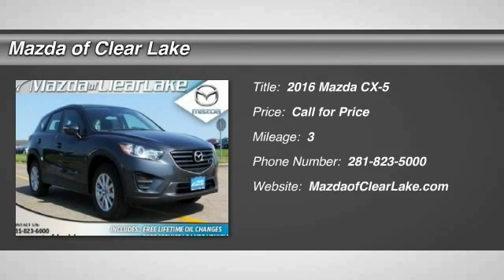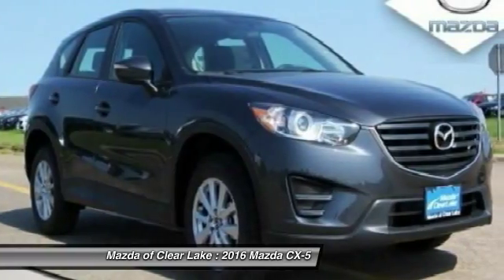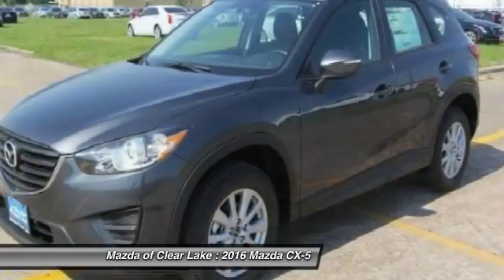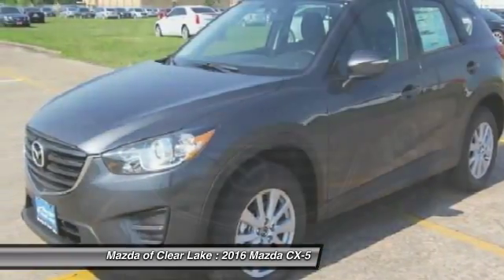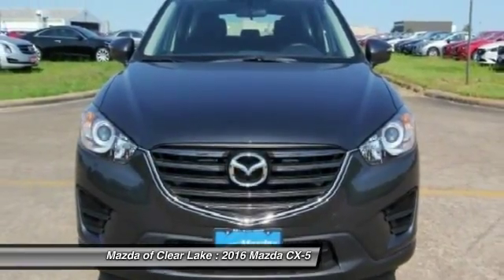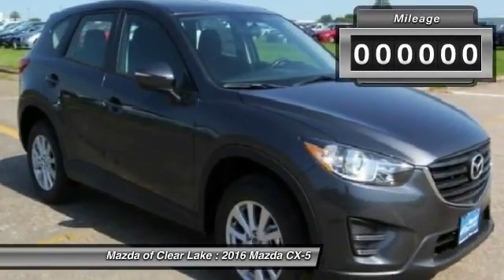2016 Mazda CX-5 Webster TX G0771971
2016 Mazda CX-5 Sport

FREE Lifetime Oil Changes and FREE 10 Year Engine Warranty. Mazda Connect Infotainment System (Aha Internet Radio, E911 Automatic Emergency Notification, Infotainment System Voice Command, Pandora Internet Radio, Radio Broadcast Data System Program Information, SMS Text Msg Audio Delivery & Reply, and Stitcher Internet Radio), Rear Camera Package, CX-5 Sport, Meteor Gray Mica, Black w/Cloth Seat Trim, 17 x 7J Aluminum Alloy Wheels, 4-Wheel Disc Brakes, ABS brakes, Brake assist, Cloth Seat Trim, Delay-off headlights, Electronic Stability Control, Four wheel independent suspension, Front Bucket Seats, Low tire pressure warning, Remote keyless entry, Speed control, Speed-sensing steering, Split folding rear seat, Steering wheel mounted audio controls, Telescoping steering wheel, Tilt steering wheel, Traction control, and Trip computer. Are you ready for a new family hauler? Well take this gorgeous 2016 Mazda CX-5 home and load it up, and we can get on with life! This SUV will save you money by keeping you on the road and out of the mechanic's garage. This Mazda CX-5 is nicely equipped with features such as Mazda Connect Infotainment System (Aha Internet Radio, E911 Automatic Emergency Notification, Infotainment System Voice Command, Pandora Internet Radio, Radio Broadcast Data System Program Information, SMS Text Msg Audio Delivery & Reply, and Stitcher Internet Radio), Rear Camera Package, 17 x 7J Aluminum Alloy Wheels, 4-Wheel Disc Brakes, ABS brakes, Black w/Cloth Seat Trim, Brake assist, Cloth Seat Trim, CX-5 Sport, Delay-off headlights, Electronic Stability Control, Four wheel independent suspension, FREE 10 Year Engine Warranty, FREE Lifetime Oil Changes, Front Bucket Seats, Low tire pressure warning, Meteor Gray Mica, Remote keyless entry, Speed control, Speed-sensing steering, Split folding rear seat, Steering wheel mounted audio controls, Telescoping steering wheel, Tilt steering wheel, Traction control, and Trip computer.